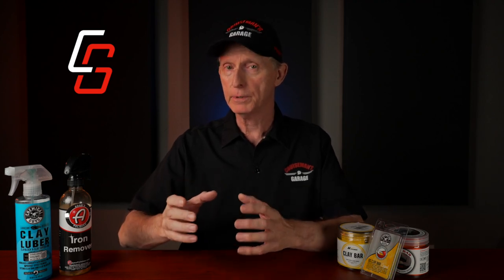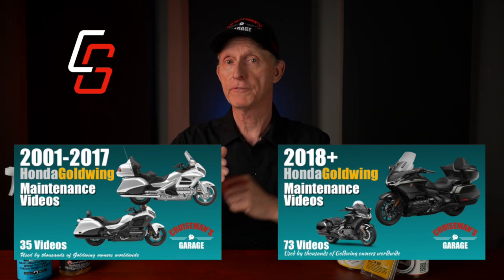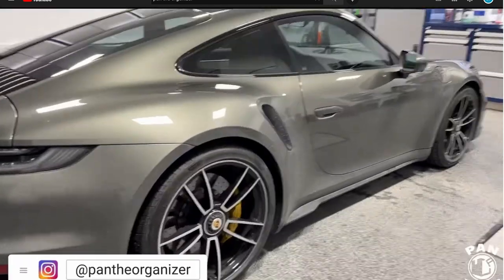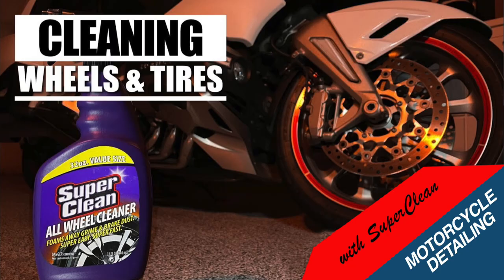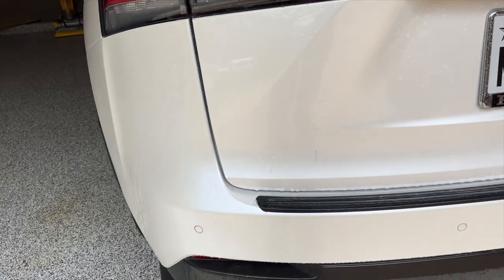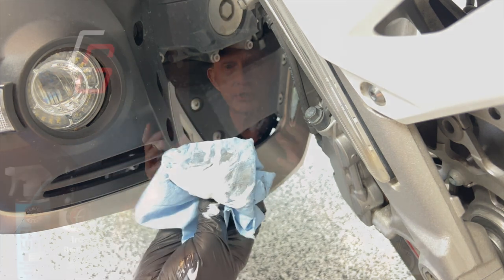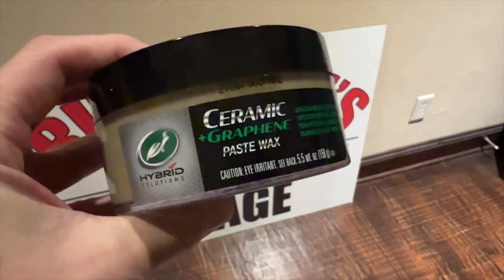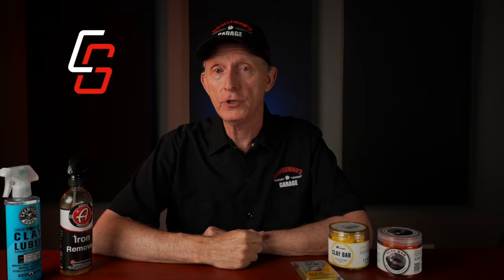Motorcycle Paint Decontamination | Ceramic Coating A Motorcycle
This is the Second Step in my Ceramic Coating series of videos.

▶︎ Clay Luber from Chemical Guys
▶︎ Newruiheng Clay Bars (4 for $16)
▶︎ Adam's Iron Remover
▶︎ Turtle Wax Bug & Tar Remover
▶︎ Clay Mitt